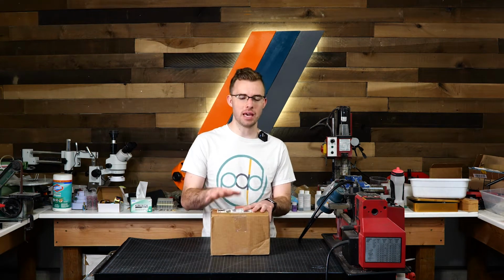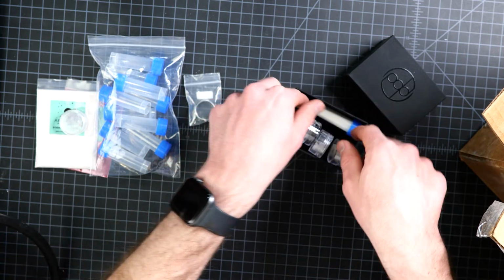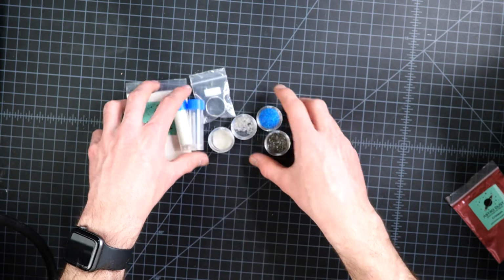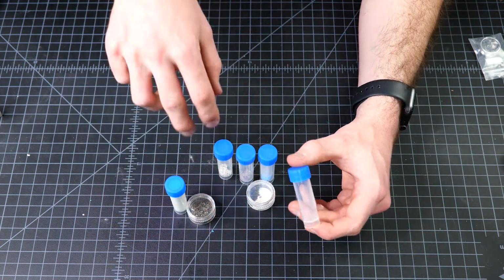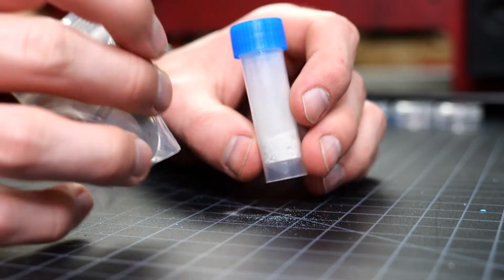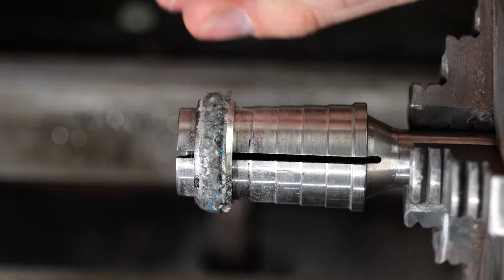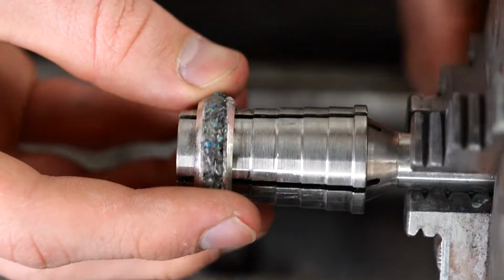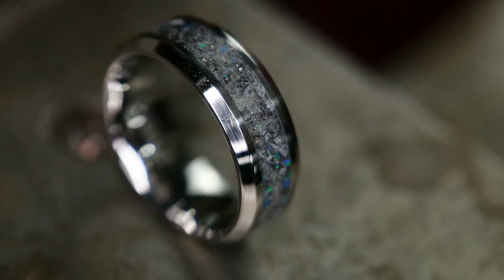Making the Stardust Ring (In-Depth DIY Tutorial)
In this DIY ring tutorial, Patrick will guide you step-by-step on how to make our most popular design, the Stardust ring. This tutorial is perfect for all skill levels. Learn the techniques, tips, and tricks to create your own stunning Stardust.  We use some of our most famous materials including a cobalt chrome ring blank, arctic blue opal, genuine meteorite, moonstone, real diamond dust, and aqua glow powder.  You can get a specially made Stardust Ring Kit

This ring was included in our Ring Makers Subscription Box.  You can join our team of ring makers every month and get the materials shipped to you!

Where to get our materials and tools?

You can get all the materials in our rings from our

Mini Metal Lathe We Use
Cheaper Lathe Option